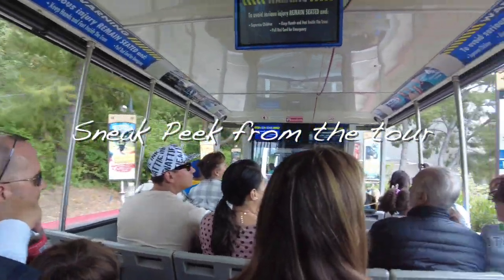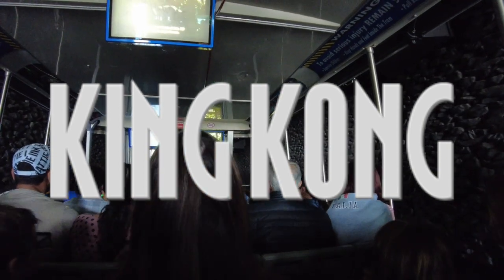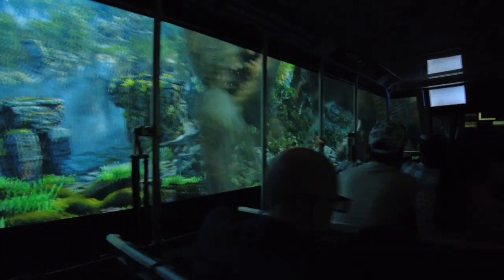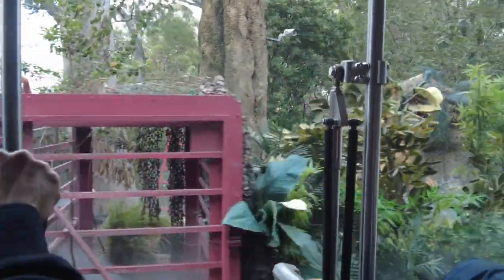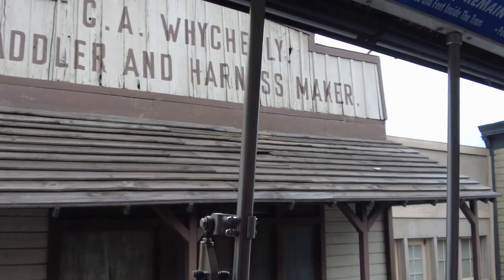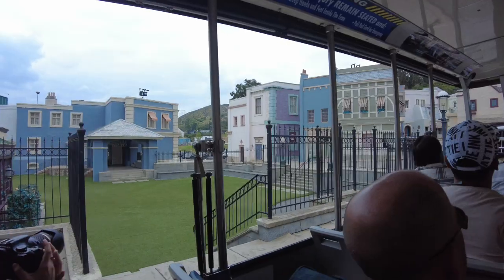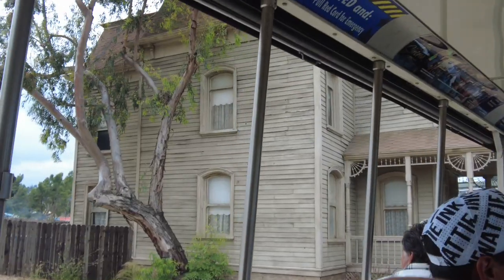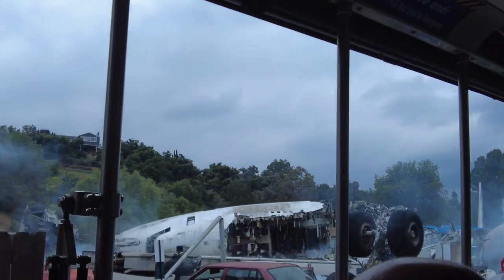US Travel Guide: Day 3 of 60 Days: Universal Studios Hollywood